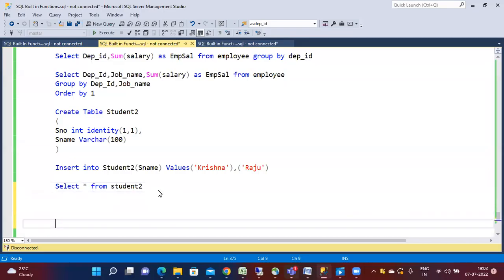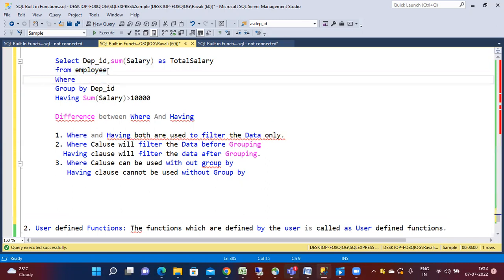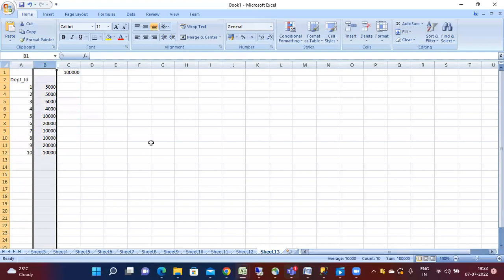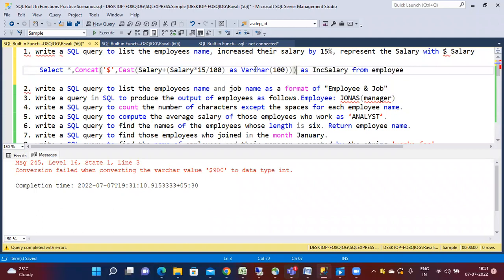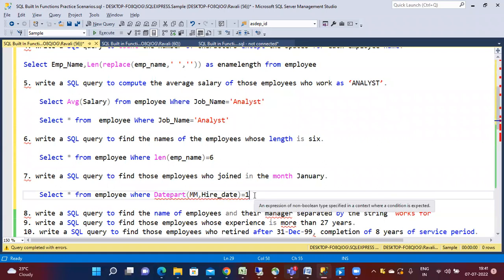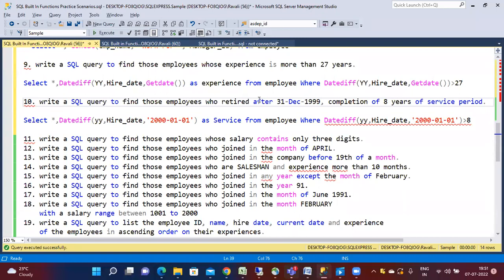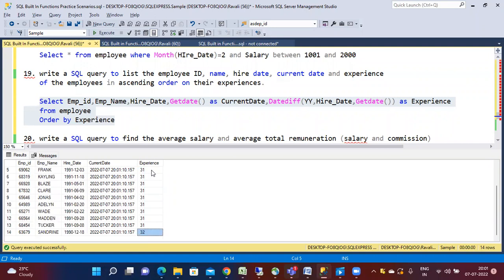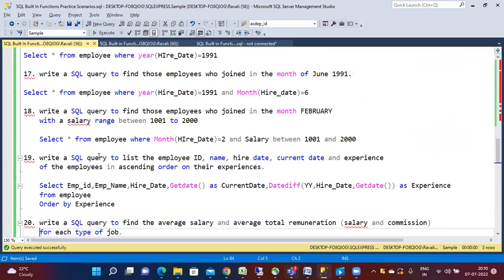Day12 SQL BUilt in functions Practice Scenarios 07 07 2022